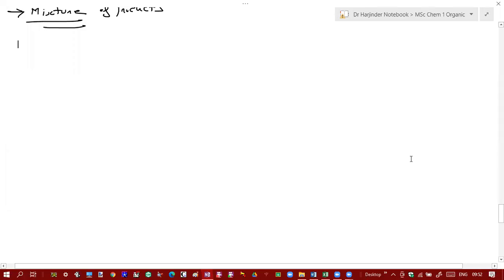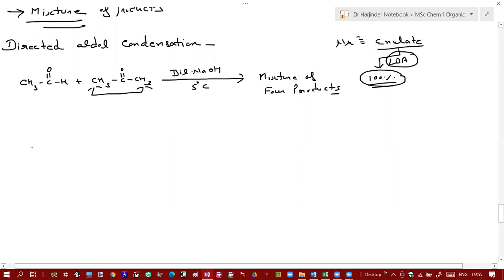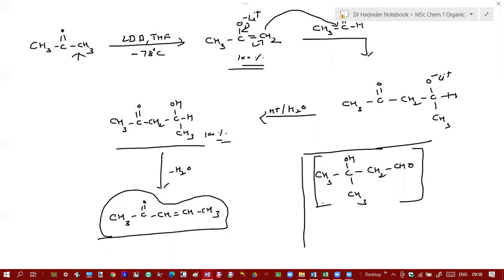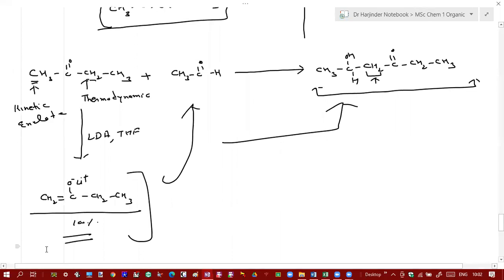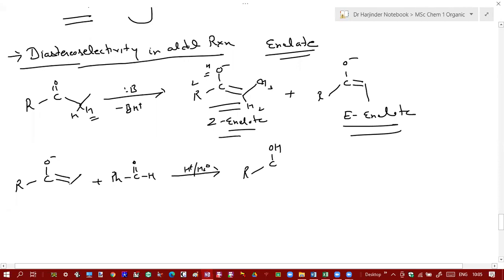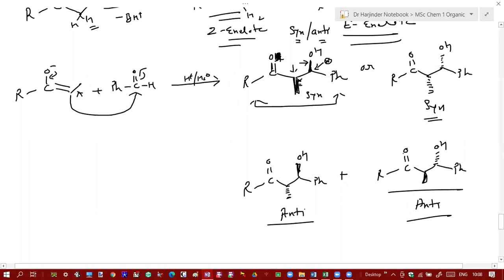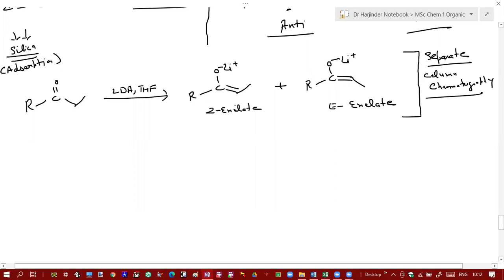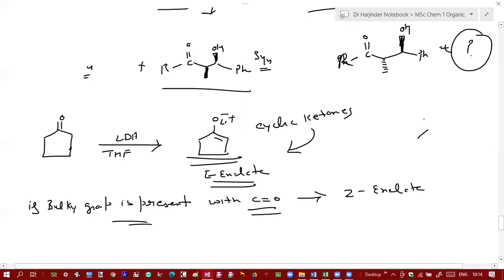05 June 2021 Directed aldol reaction